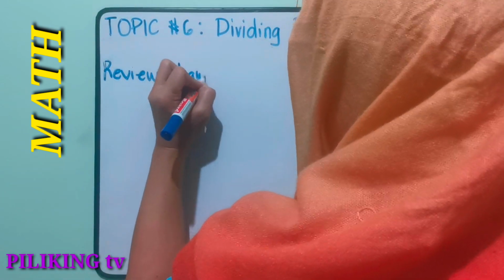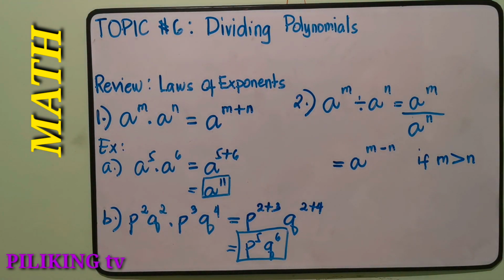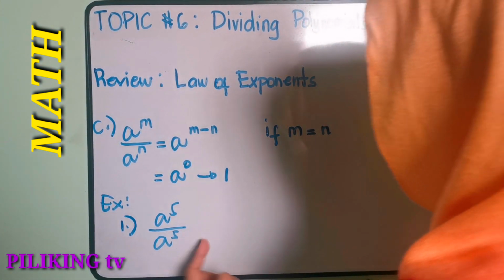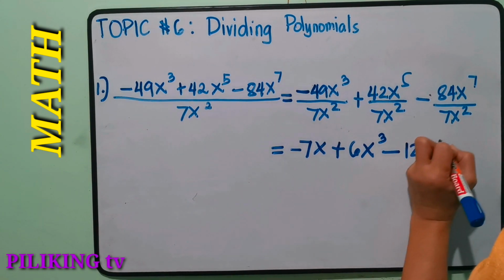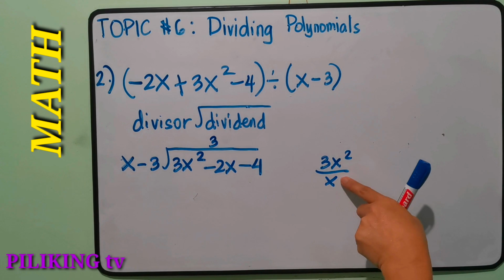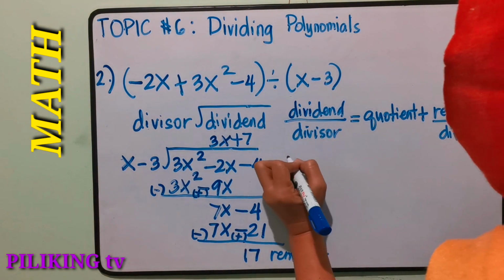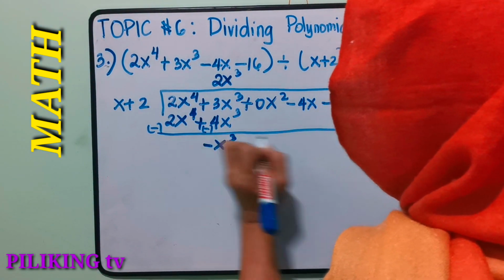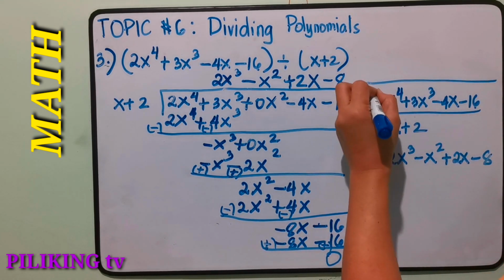G10T6 : Dividing Polynomials / improve no face to face learning